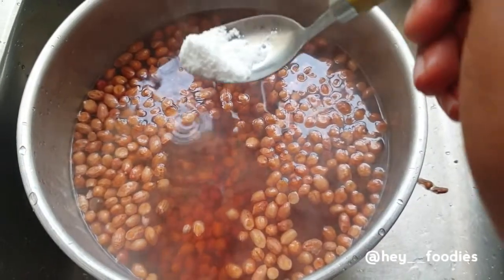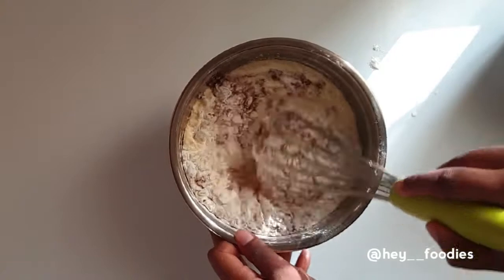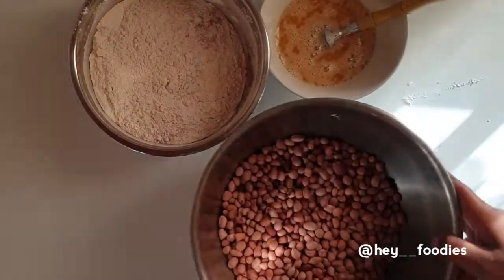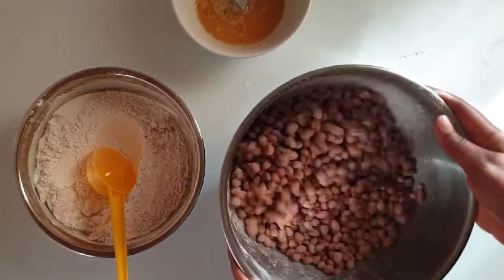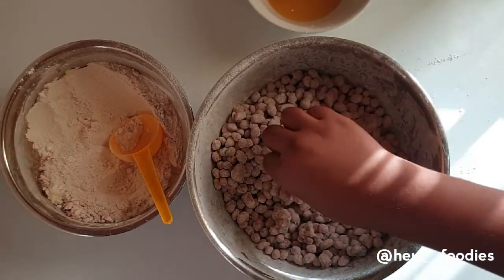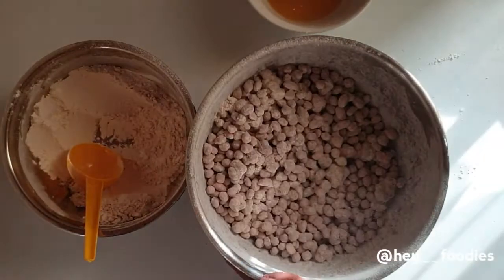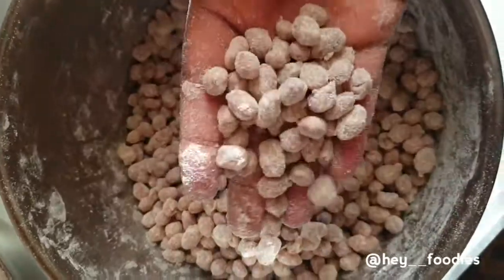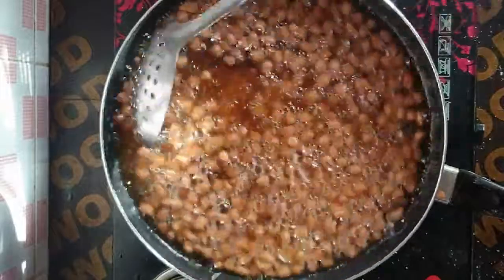HOW TO MAKE PEANUTS | EASIEST SNACK RECIPE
Hey foodies
In today's episode we have one of the easiest snack recipes you'll love.

Ingredients
Groundnut 4 cups
Flour 2 cups
Corn flour (optional) 1 cup
Sugar 1/4 cup
Cinnamon 1tbsp
Salt 1/2 tbsp
Egg 3
Vanilla 1tsp
Milk 4tbsps

I look forward to seeing your recreations please tag me on Instagram when you do🥰